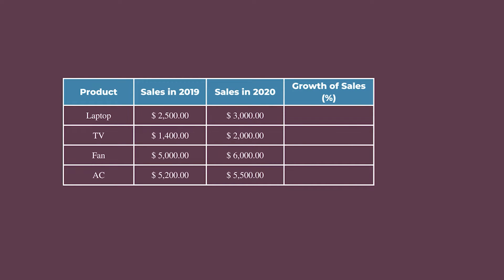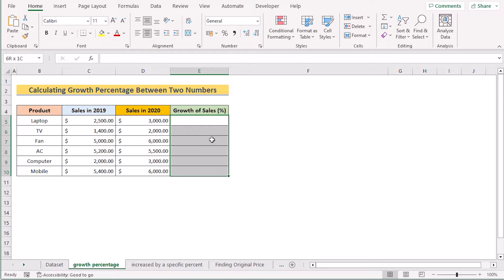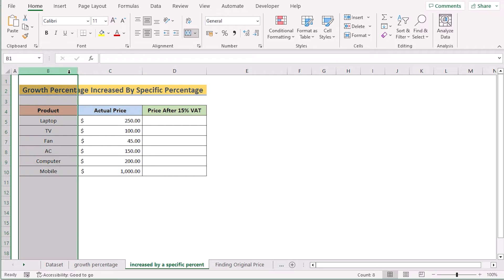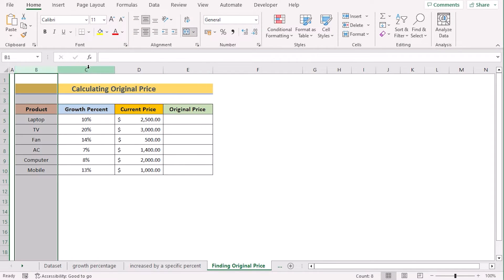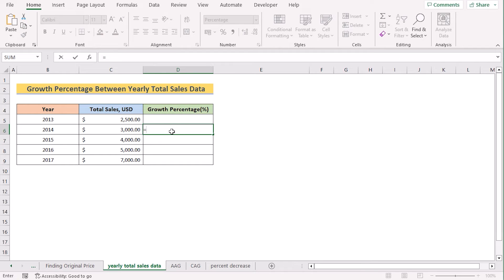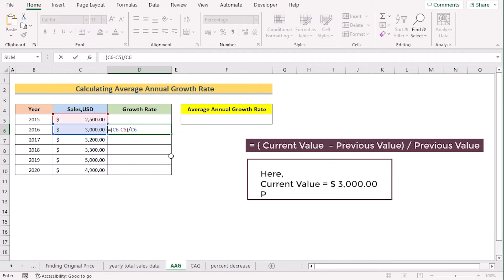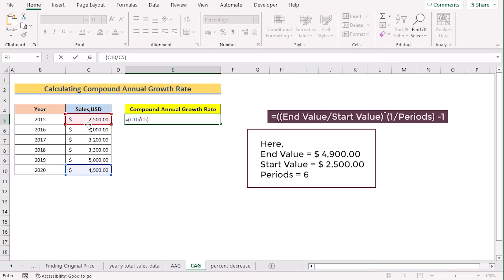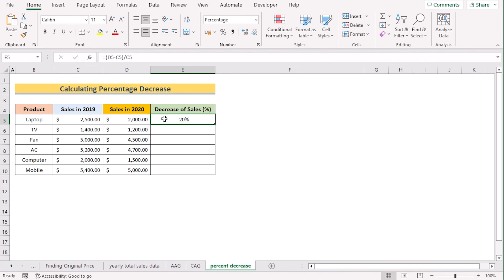How to Calculate Growth Percentage Formula in Excel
In this video, I'll guide you through multiple methods to calculate growth percentages with formulas in Excel. You'll learn about calculating the growth percentage between two numbers, calculating the growth percentage increased by a specific percentage, calculating the original price, calculating the growth percentage between yearly total sales data, and calculating final annual growth. Calculating growth percentages with formulas can be used for financial data or tracking sales growth. With practical examples and step-by-step instructions, you can effortlessly calculate growth percentages with formulas in your own Excel spreadsheets.

0:00 - Intro
0:44 - Calculating growth percentage between two numbers
1:48 - Calculating growth percentage increased by a specific percentage
2:51 - Calculating original price
3:42 - Calculating growth percentage between yearly total sales data
4:40 - Calculating final annual growth
6:32 - How to calculate percentage decrease